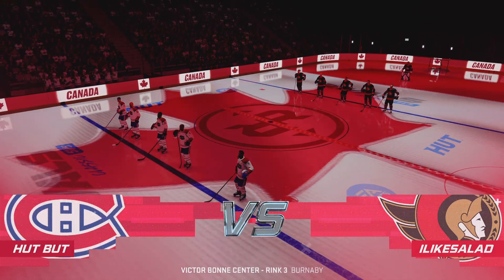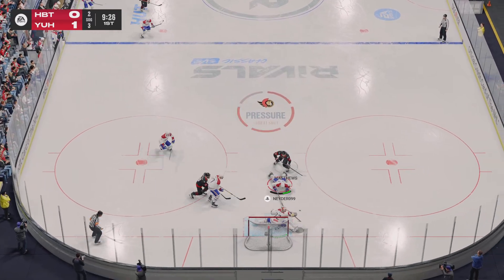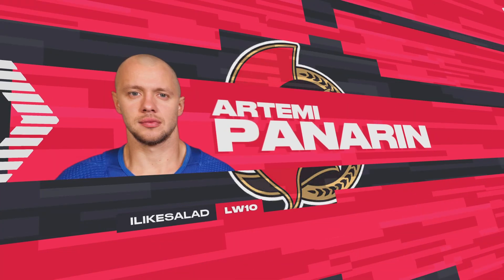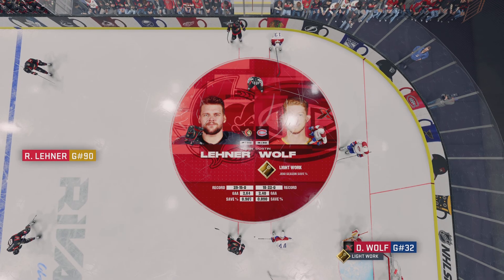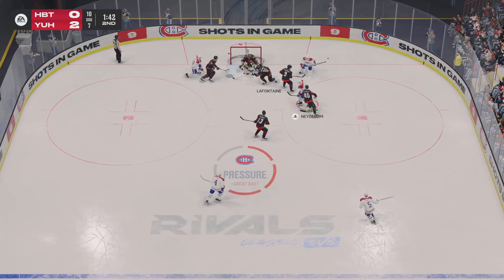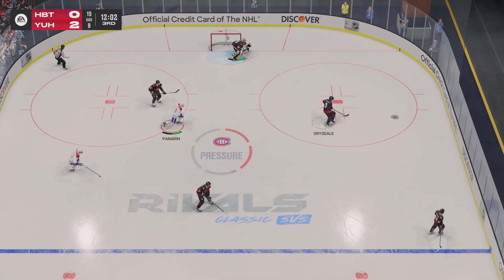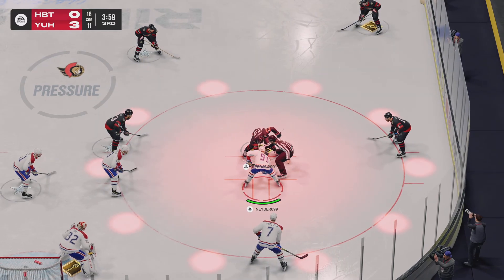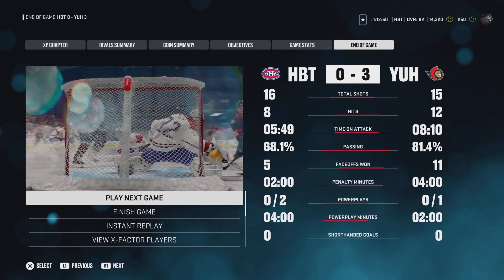Hut 25 full play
My opponent beats me 3 nill, in a classic